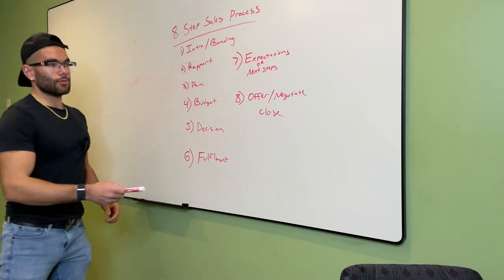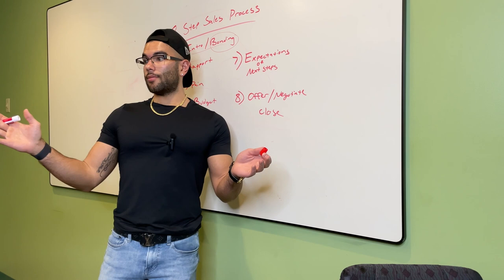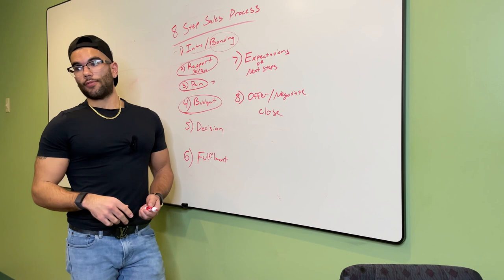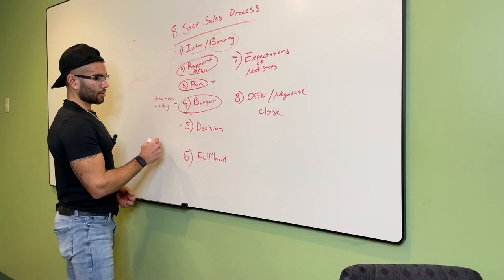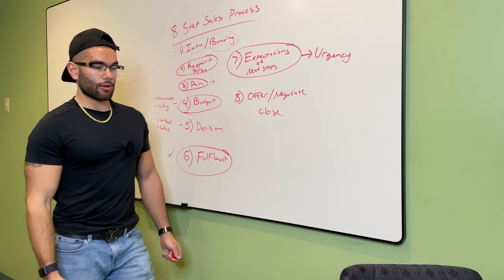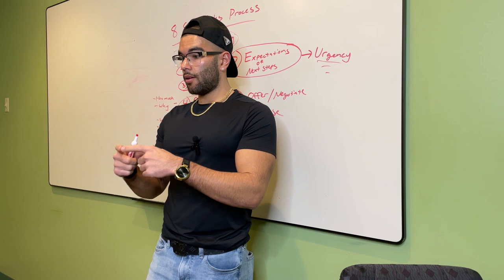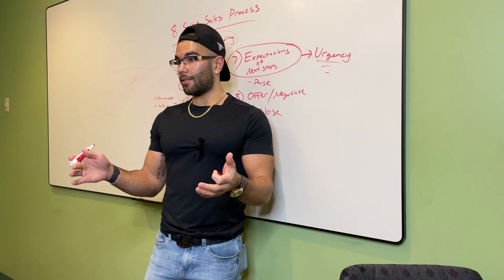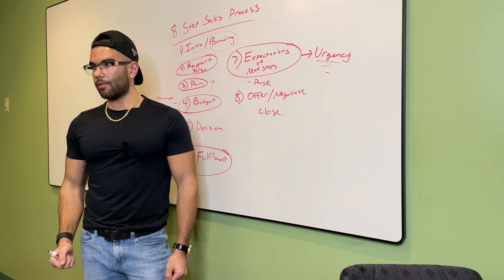The 8 Step Sales Process | Refined Breakdown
Join The Sales Training! JoinBPREI.com

A sales process will leave you having no questions about what is going on in the sale.

If you fail to have your own process, you will end up falling victim to the clients process!

Here is a breakdown of the sales process we use in our business!